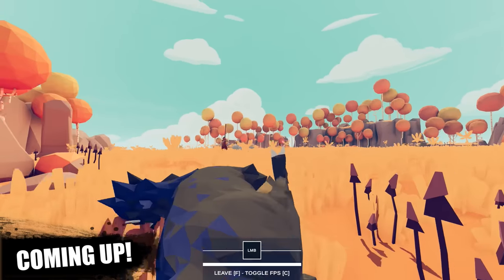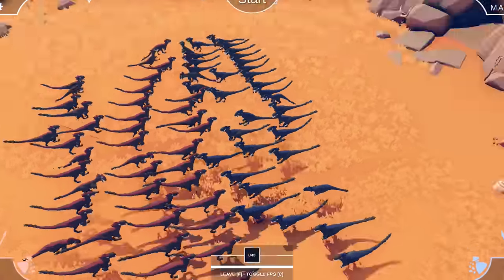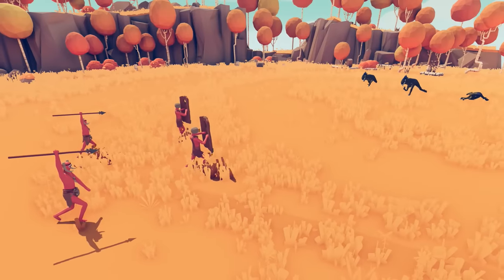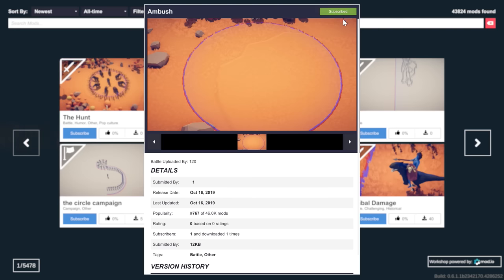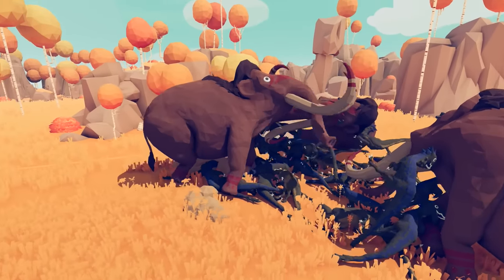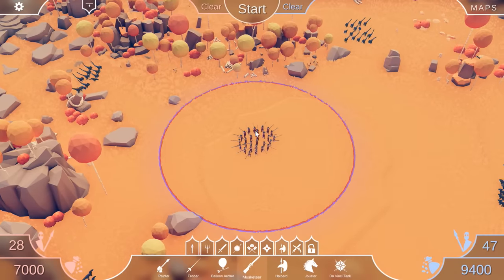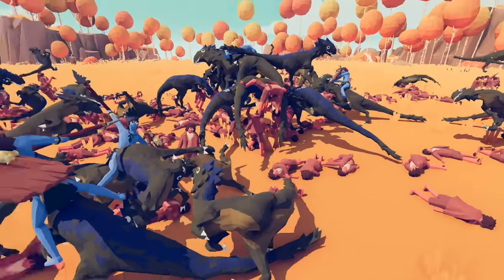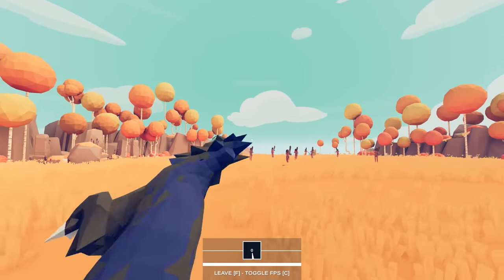TABS - DINOSAURS HAVE BEEN ADDED!!! - Totally Accurate Battle Simulator Gameplay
TABS Has finally added dinosaurs, The secret raptor and the secret Dino rider have been added! Let's get our prehistoric battles going!

Totally Accurate Battle Simulator is a wacky physics-based tactics game. Experience accurate warfare through the ages. TABS uses state of the art physics-based simulation to provide you with never-before-seen insight to our greatest battles of history.